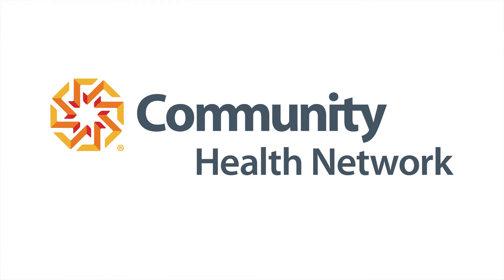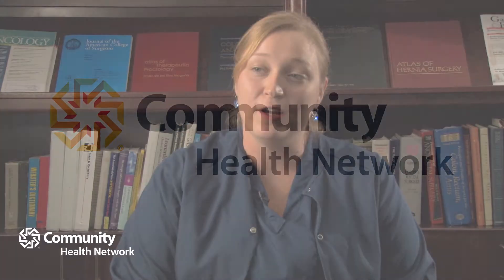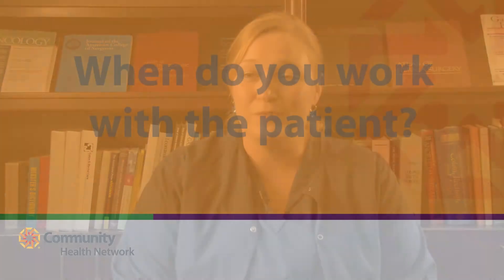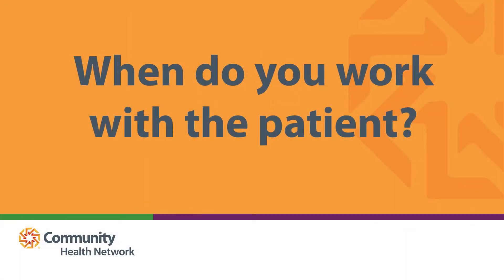Colonoscopy Procedure with Erin Braun RN - OR Nurse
Erin Braun, R.N., is an operating room nurse who helps take care of colonoscopy patients. She helps prep patients for the procedure and explains the close team dynamic during a colonoscopy.

A colonoscopy is the best way to screen for colon cancer before it starts. For more information about colonoscopy guidelines, colon cancer screening and colon cancer treatment, please